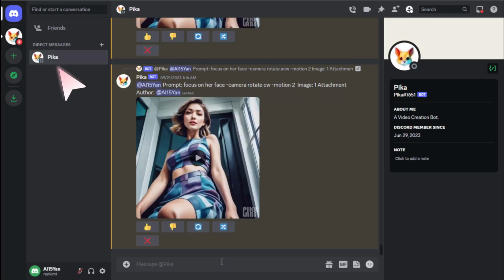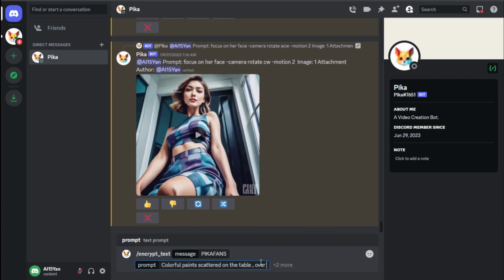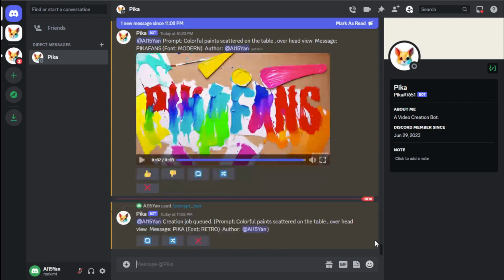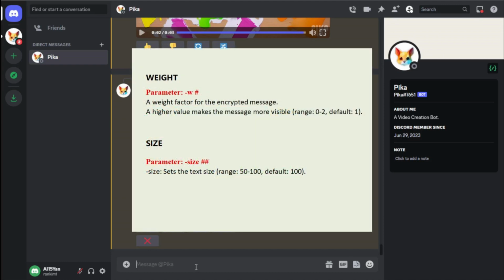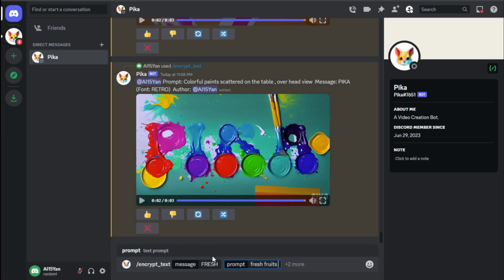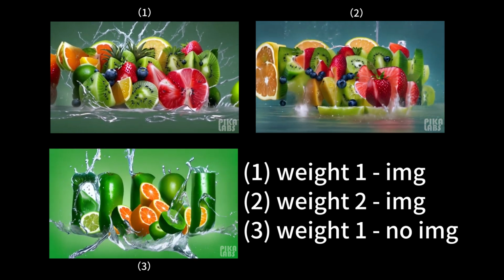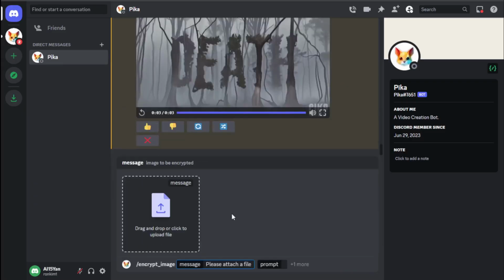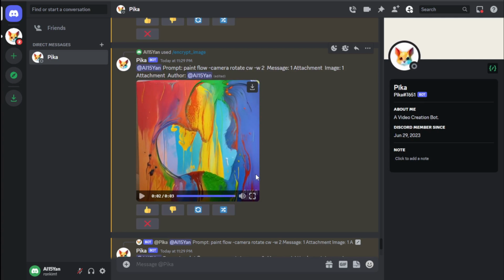PIKALABS TUTORIAL: New feature "encrypt". Learn step by step.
This is a detailed tutorial about pikalabs new feature: encrypt. The content includes an introduction to new functions, basic teaching of new functions, parameter explanations of new functions, and sharing of tips for new functions.

🔹 Video Content Overview:

0:00 Intro
0:17 How to use "encrypt_text"
1:09 Parameter explanation
1:44 Parameter setting demonstration
2:26 How to use "encrypt_image"
3:04 Tips for "encrypt"